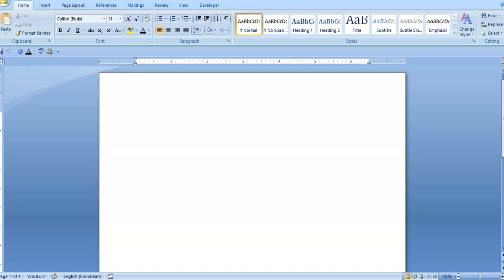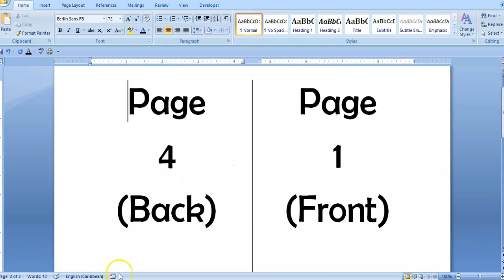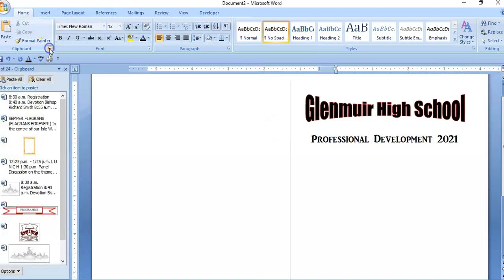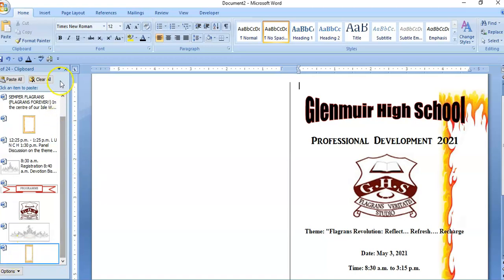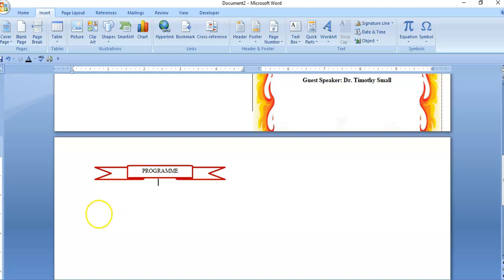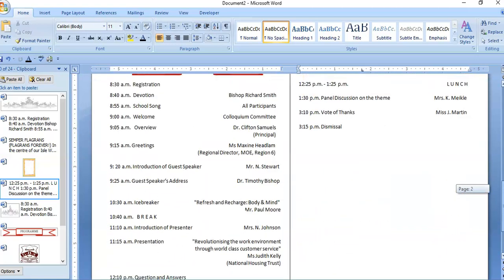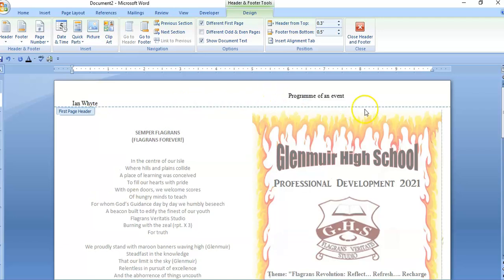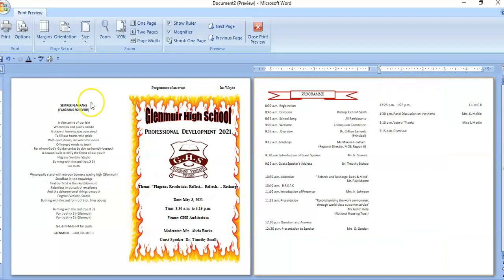Programme of an event| CSEC EDPM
This video as created by EDPM Made Simple seeks to give a detailed explanation and demonstration of how to properly construct a programme for the EDPM SBA according to the EDPM syllabus.